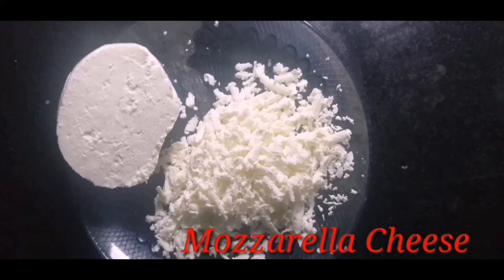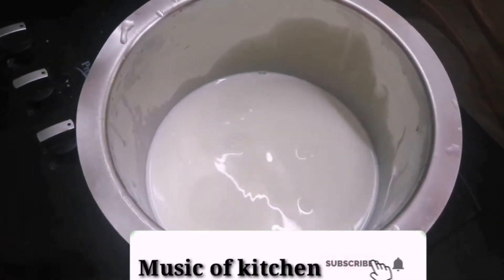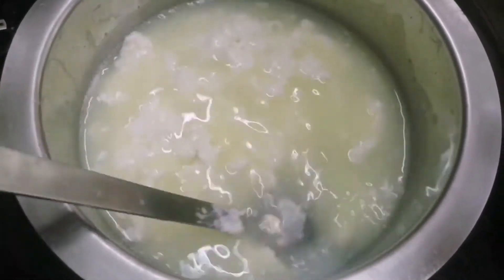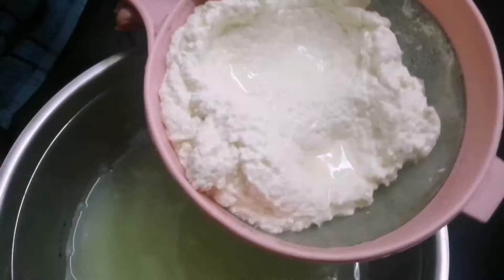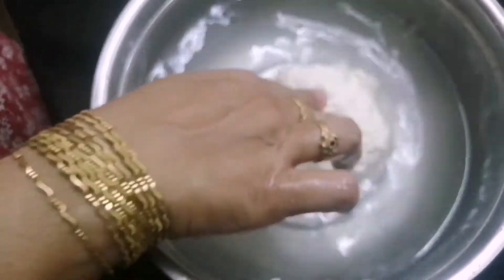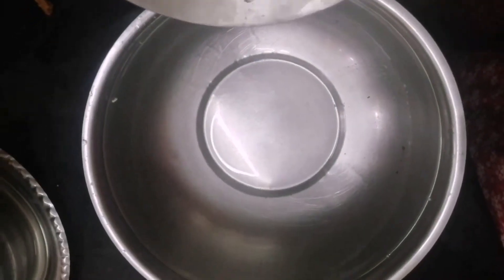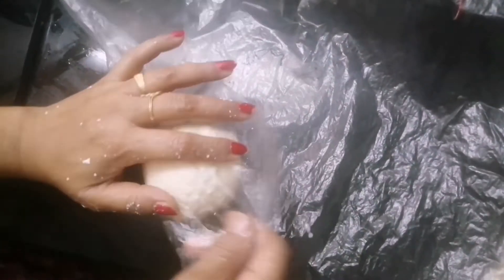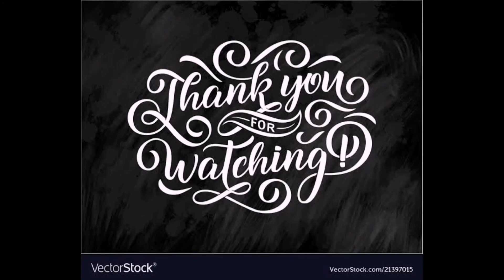Mozzarella cheese#malayalam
how to make mozzeralla cheese at home easily with only 2 ingredients